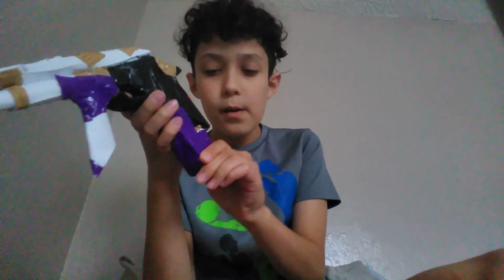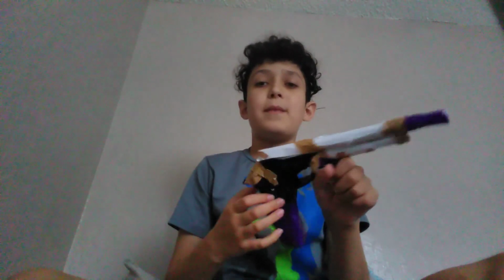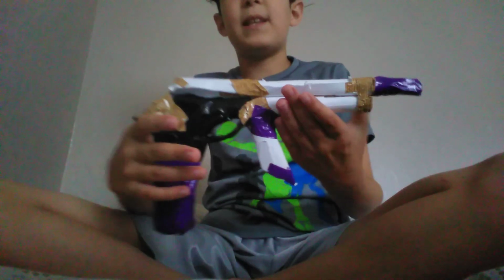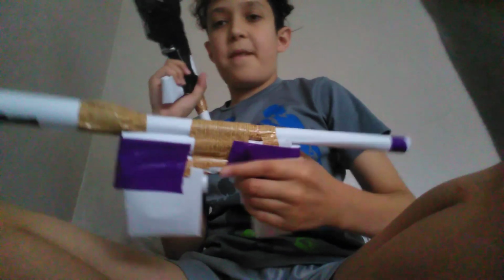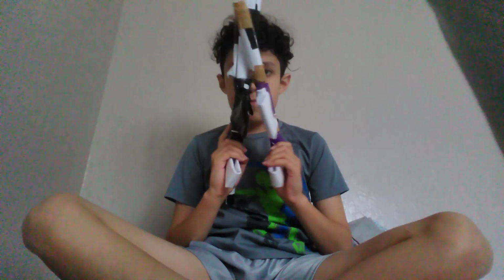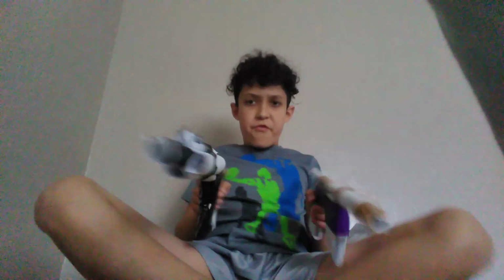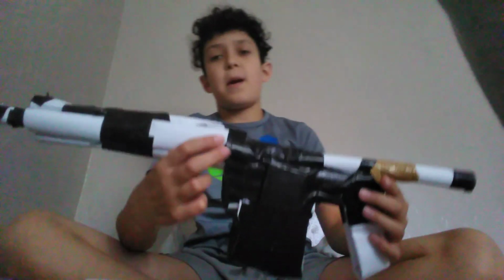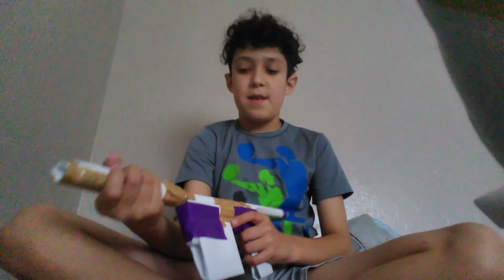Beretta and two machine guns